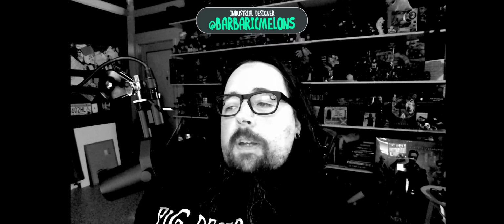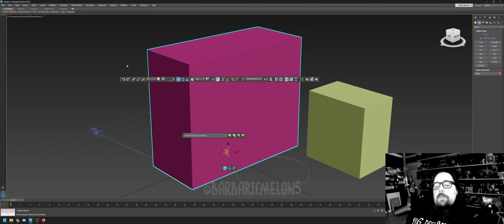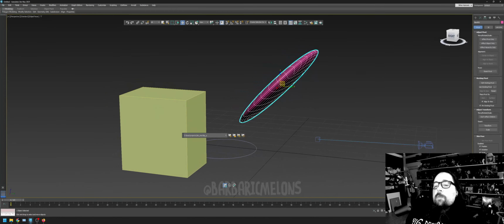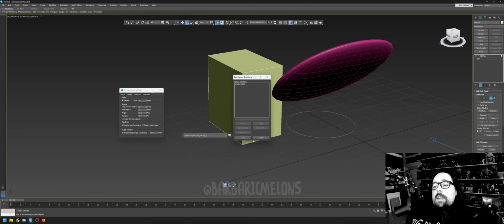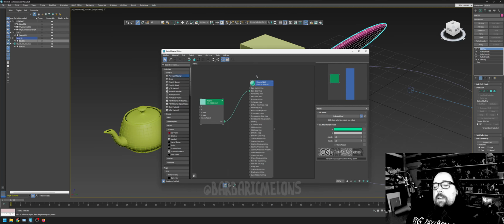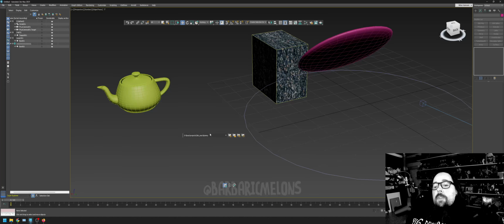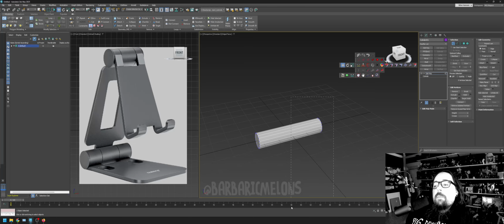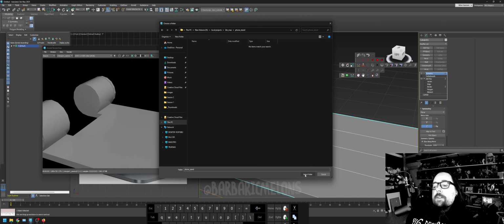3DS MAX 2025 TUTORIAL 7 - INTERFACE OVERVIEW AND MODEL START - Phone Stand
All right, here we go with installment number seven! Today we're going to start out with looking at all the general buttons on the front of the user interface. We're going to go from left to right, top to bottom, and look at a few menus in between. And then when you get your fill of that we're going to start modeling a phone stand because that was the only thing on my desk that I could see that would be a great place to start from. It's an easy model and it's straight up the alley of a beginner.

If you already know how the software works pretty well, and you have a good handle on all the interface buttons, just jump towards the end and get an idea of what we're going to model and you can follow along!

Here is the specific phone stand that we're using as an example to model

Although it's off Amazon I'm definitely not getting paid for it, it's just easy and available. (like yer mom)

I'd love to help with any projects people might be having trouble with!

Or you can check back for more tutorials here: @barbaricmelonslive